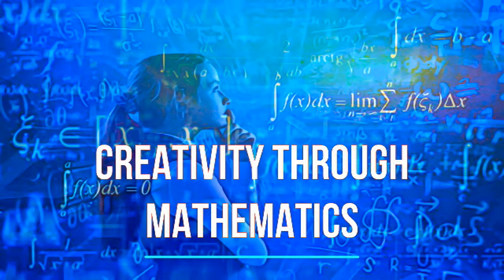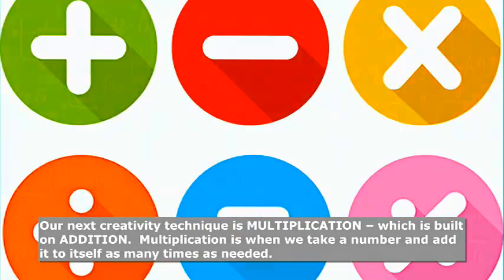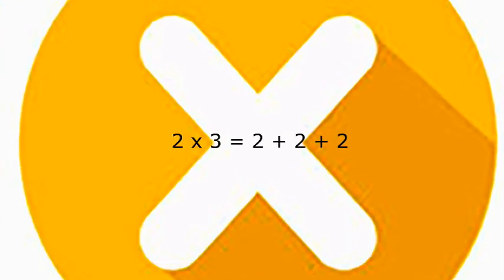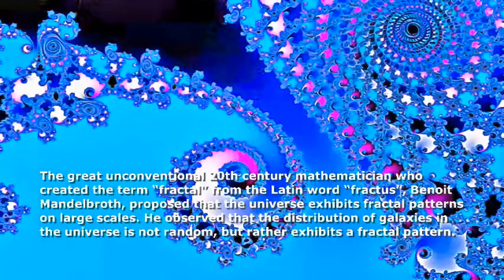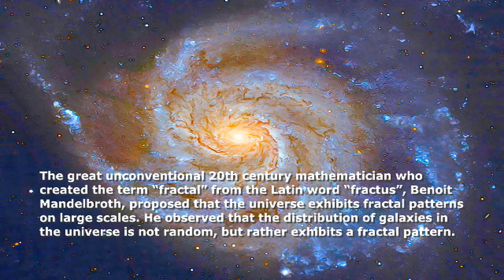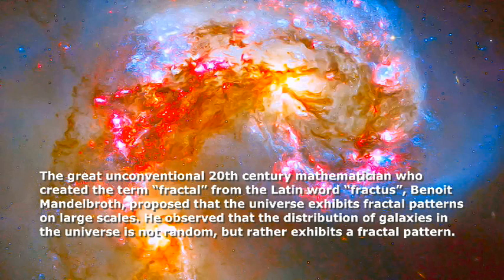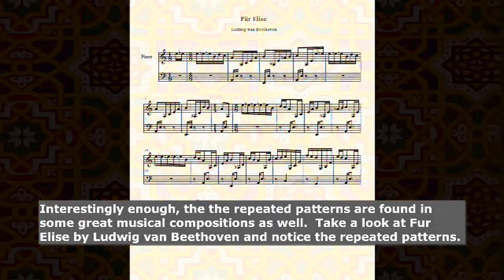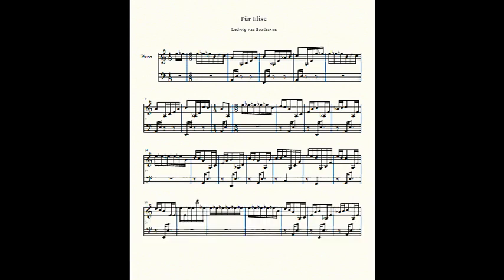Creativity Through Mathematics - Multiplication